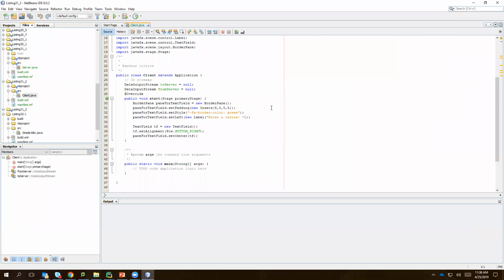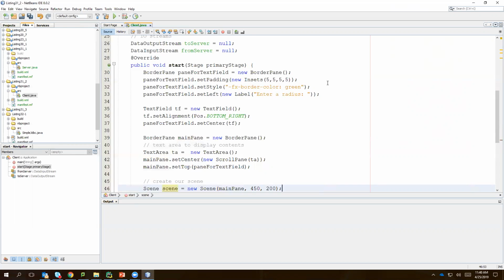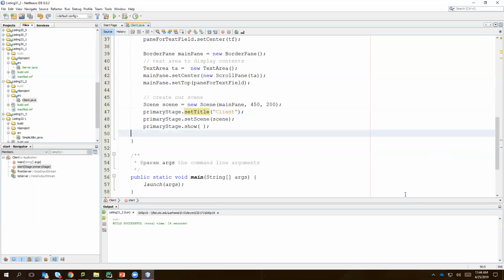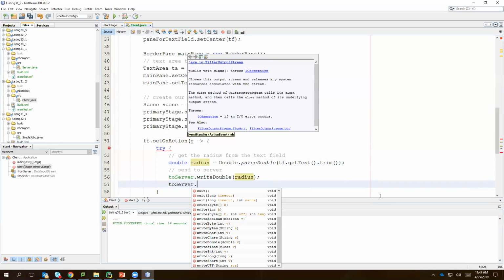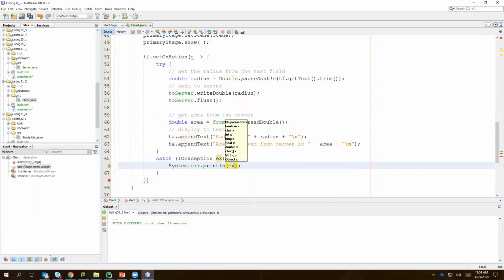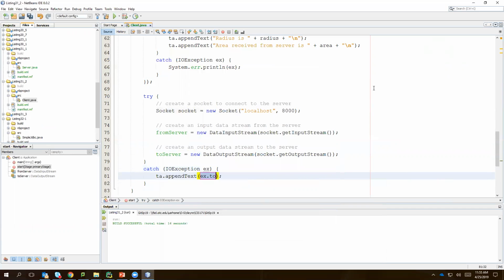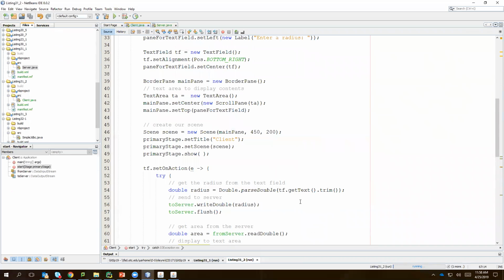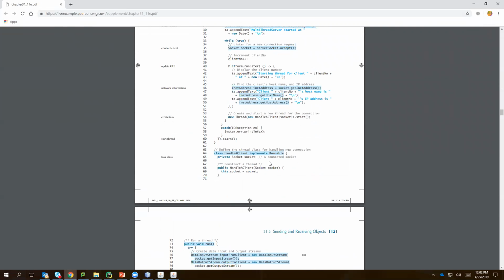CIS171 101 SP19 Week13 Session2 Finish radius client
Complete our client/server radius calculation app